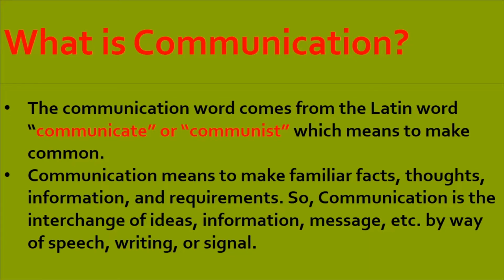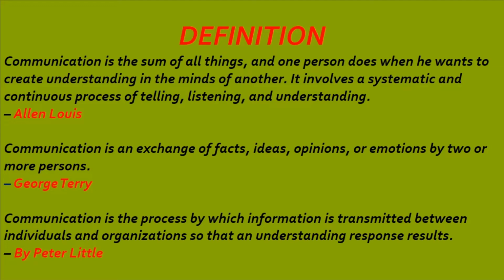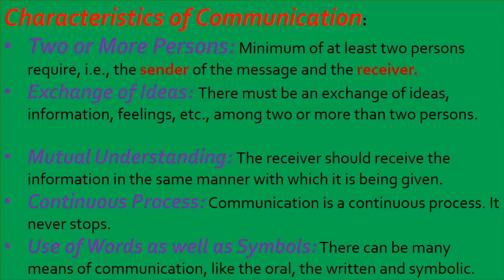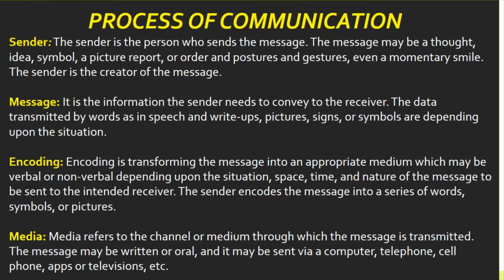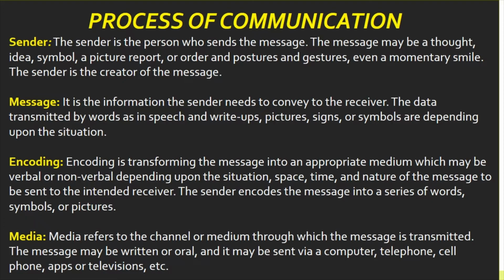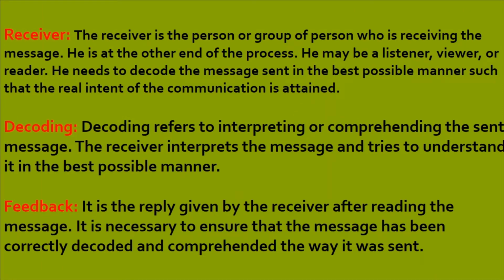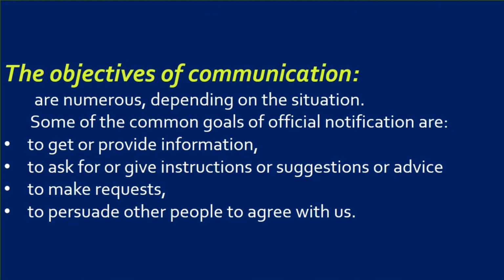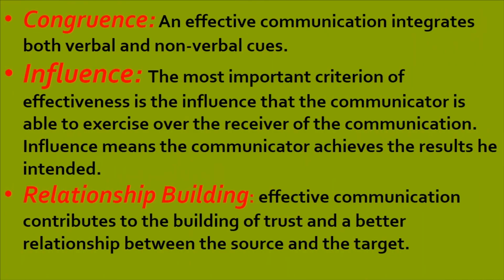UGC NET- NTA //PAPER -I : UNIT : IV - PROCESS OF COMMUNICATION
this video explains well about how the process of communication takes place, this video is also very useful for CSIR, JRF, AND OTHER COMPETITIVE EXAMS IN EDUCATION DEPARTMENT,
Clear the UGC NET Exam with JIAS ACADEMY Exam Prep UGC NET Express. Get all updates on UGC NET Exam pattern, syllabus and preparation strategies to enhance your performance in the UGC NET Exams. JIAS Exam Prep UGC NET is the most comprehensive exam preparation platform for UGC NET Exams Preparation.

-UNIT VIII ICT TOOS PART 1
-UNIT VIII ICT TOOLS PART 2
UNIT I PART I PAPER I UGC NET /// TEACHING APPTITUDE
UNIT I PART 2 PAPER I UGC NET /// TEACHING APPTITUDE
UNIT I PART 3 PAPER I UGC NET /// TEACHING APPTITUDE
UNIT I PART 4 PAPER I UGC NET /// TEACHING APPTITUDE
UNIT I PART 6 PAPER I UGC NET /// TEACHING APPTITUDE
UNIT I PART 8 PAPER I UGC NET /// TEACHING APPTITUDE
UNIT II PART 1 PAPER I UGC NET /// RESEARCH APPTITUDE
UNIT II PART 2 PAPER I UGC NET /// RESEARCH APPTITUDE
UNIT II PART 3 PAPER I UGC NET /// RESEARCH APPTITUDE

UGC-NTA- NET: 2022,  ASSISTANT PROFESSOR SELECTION,
 NET, CSIR, JRF , AP SET,
PAPER  -I Unit-IV : Communication,
ASSISTANT PROFESSOR,
ALL EXAM TIPS ,STUDY MATERIALS,
SHORT PREPARATIONS,
 What is Communication?,
DEFINITION OF COMMUNICATION,
Characteristics of Communication,
PROCESS OF COMMUNICATION,
The objectives of communication,
Evaluation Of Communication Effectiveness,